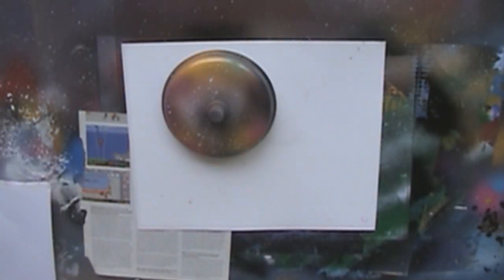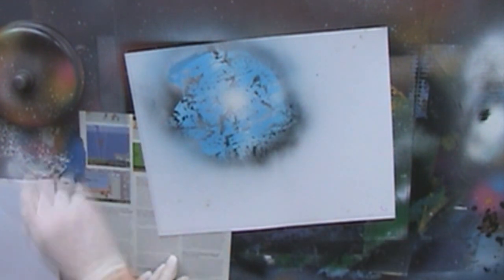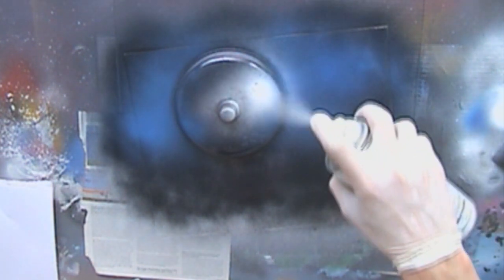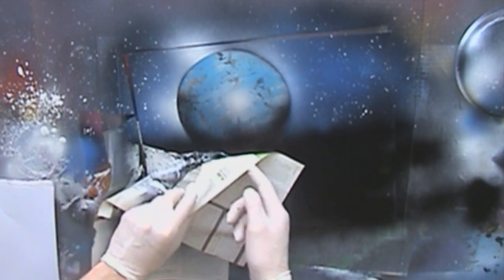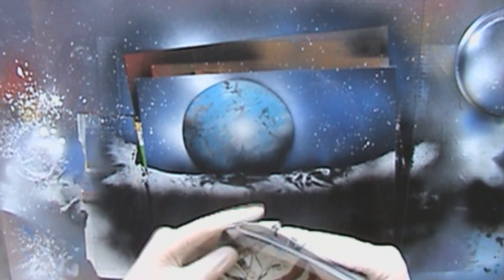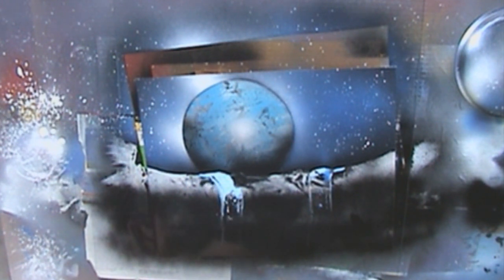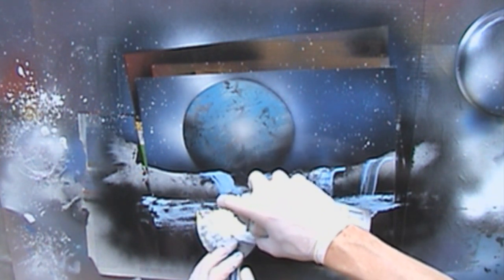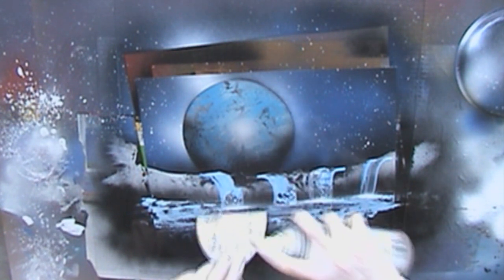Spray Paint Art Tutorial: Waterfalls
Decided to practice waterfalls and bring you all along for the ride! Creating waterfalls is a pretty simple concept, but like all things, it takes practice and patience to master it. Doing several in a painting is great practice and can still turn out great!